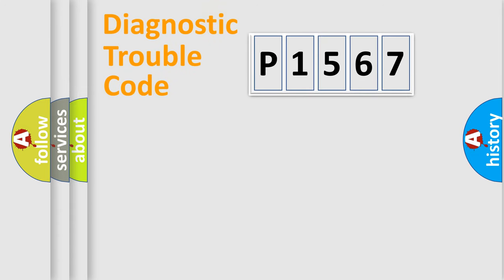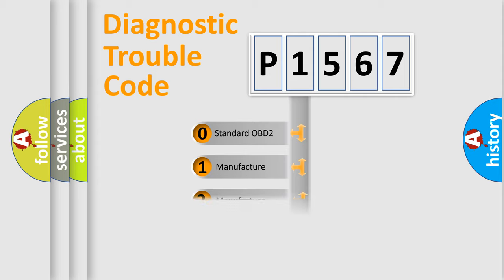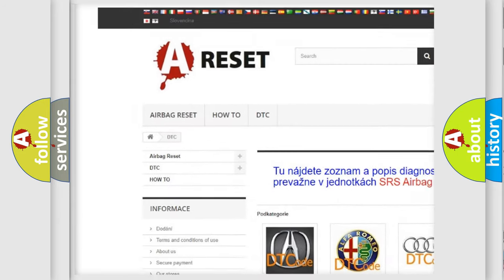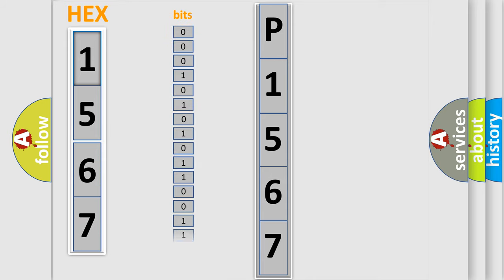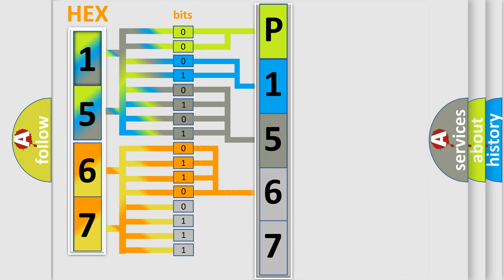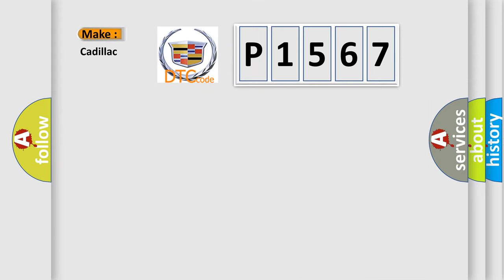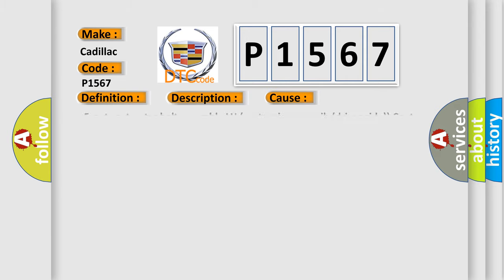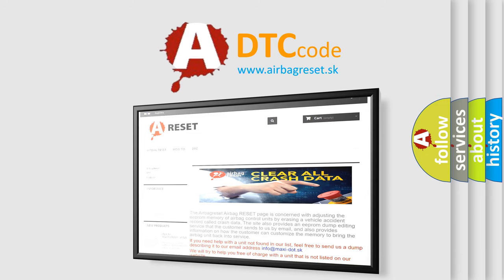DTC cadillac P1567 Short Explanation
Contents:
0:21 Basic DTC analysis according to OBD2 protocol standard.
1:48 Insight into programming
2:58 A diagnostically understandable description of the Diagnostic Trouble Code
3:05 Basic error definition

Make:
Cadillac
Code:
P1567
Definition:
Short in Front Driver Side Pretensioner Squib Circuit
Description:
The center airbag sensor assembly receives a line short circuit signal 5 times in the pretensioner squib (driver side) circuit during primary check.